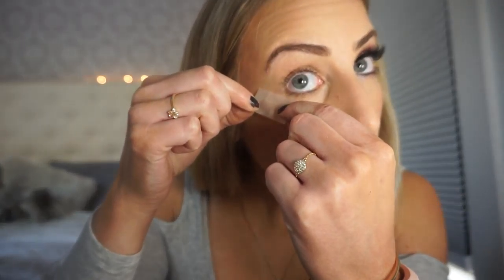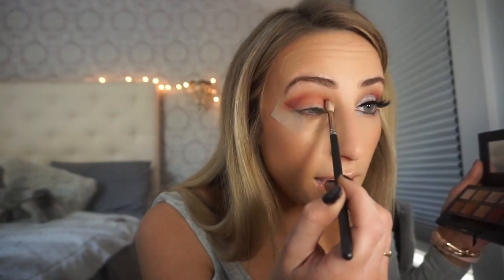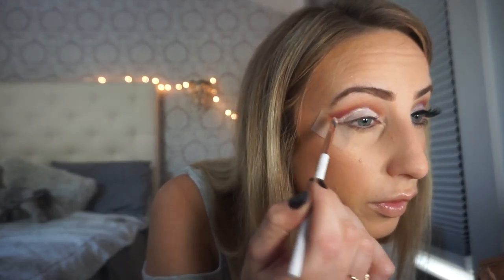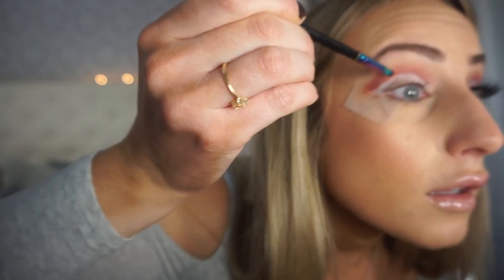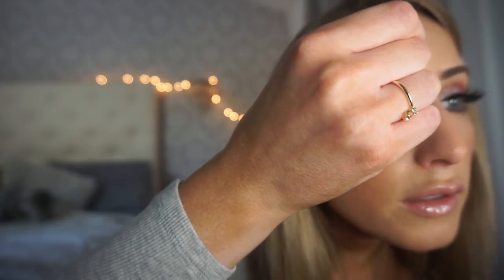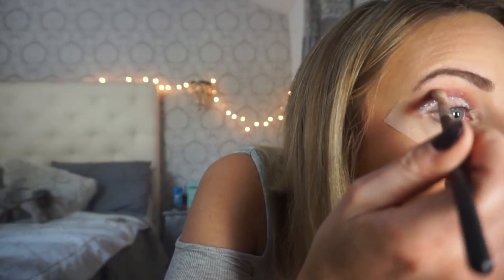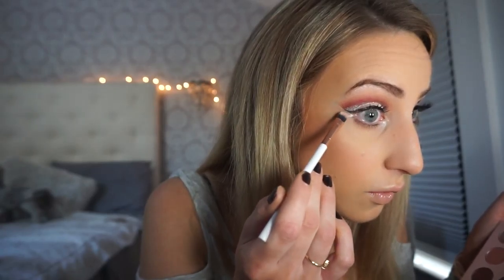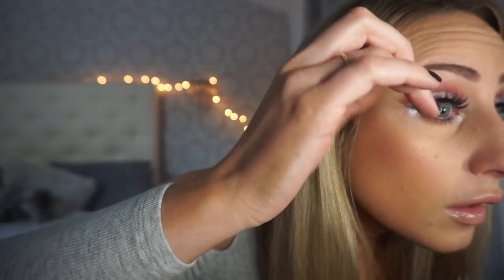Valentines day look! (Modern Renaissance cut crease)